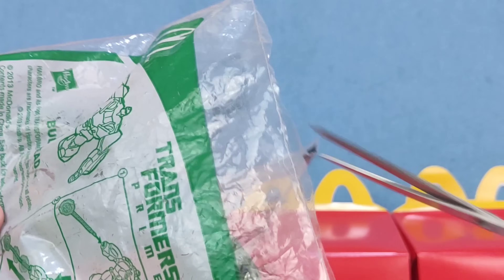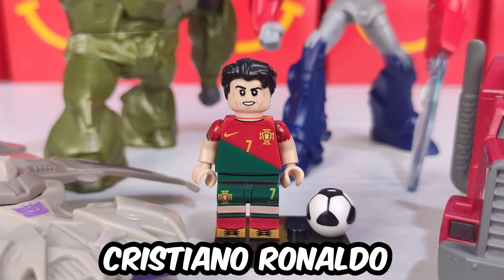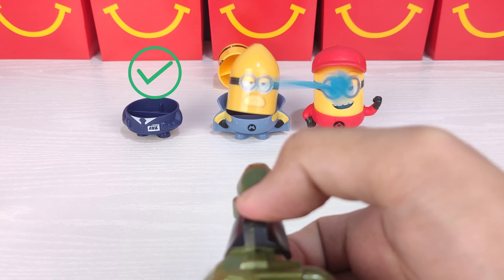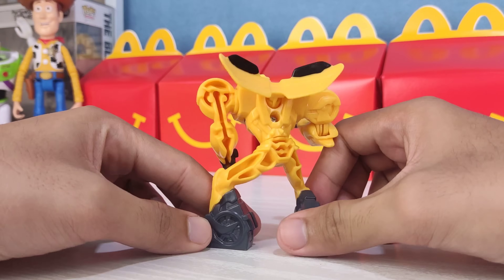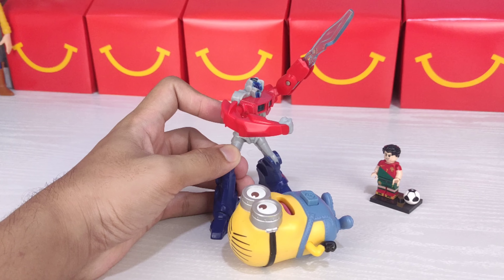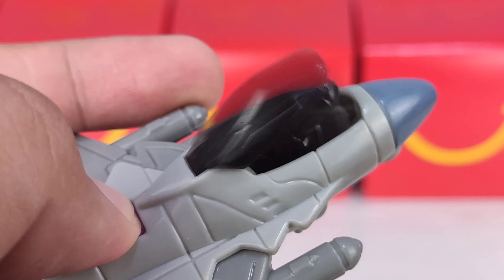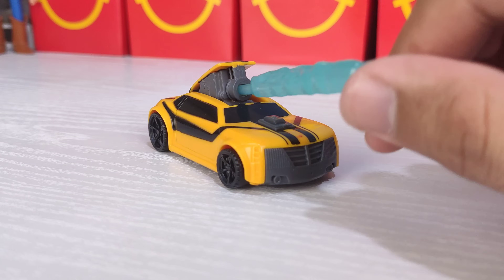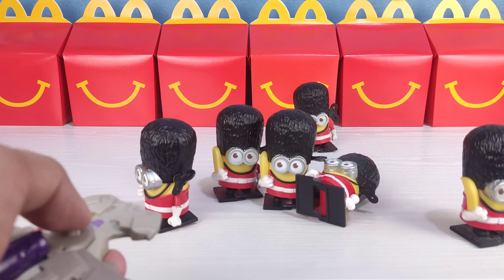Transformers vs. Minions Happy Meal Toys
MINIONS Take On TRANSFORMERS in EPIC Happy Meal Toy Battle!
Transformers Prime 2012 & Transformers Prime 2013

Dive into the ultimate nostalgia with our look back at the Transformers Prime Happy Meal toys from 2012 and 2013! Join us as we delve into the designs, features, and collectible value of these fun little figures. From Autobots to Decepticons, these toys brought the beloved characters to life in a unique way.

Plus, I’ll be testing the gimmicks of the Transformers toys against a random Minion Happy Meal toy to see which one reigns supreme! Perfect for fans of all ages, these treasures remind us of the excitement surrounding the Transformers franchise during that time.